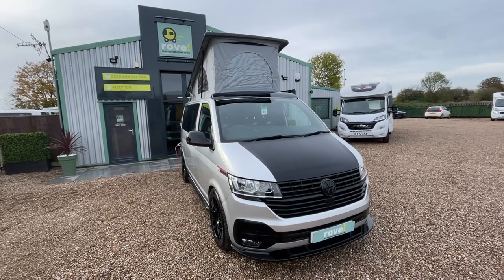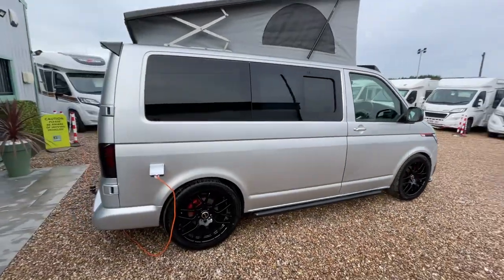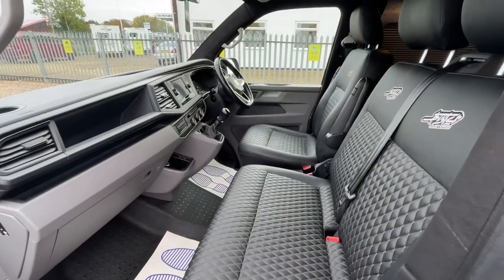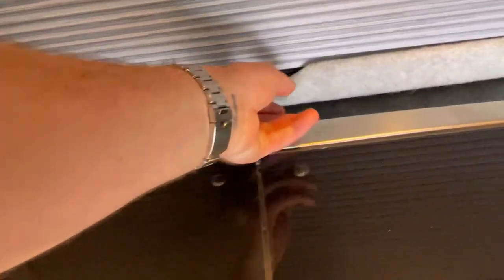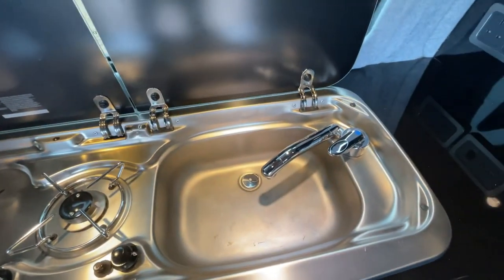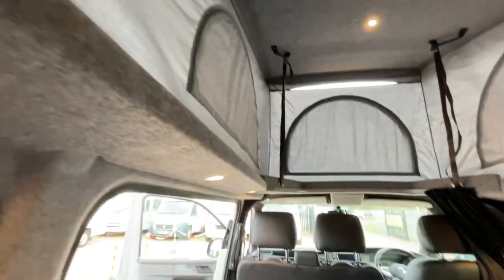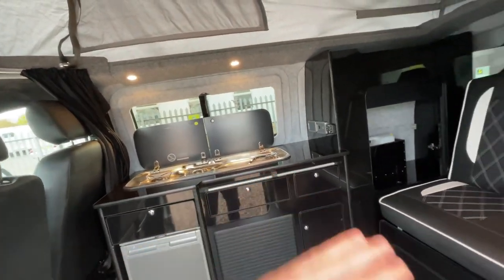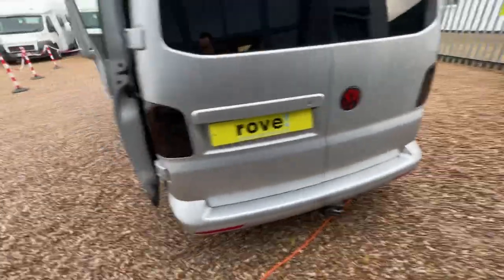VW Transporter T-28 Highline Gunthorpe